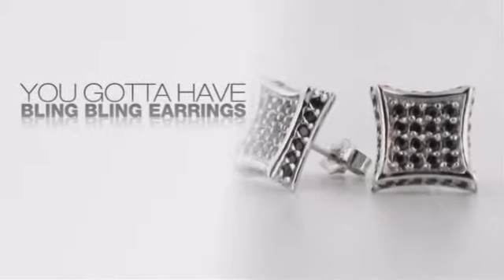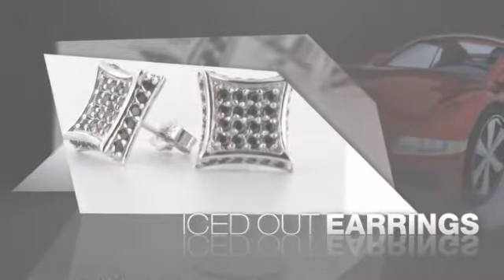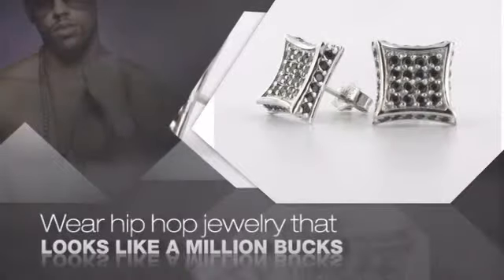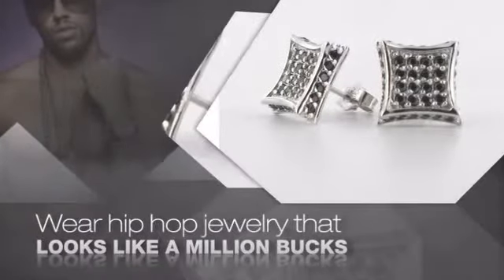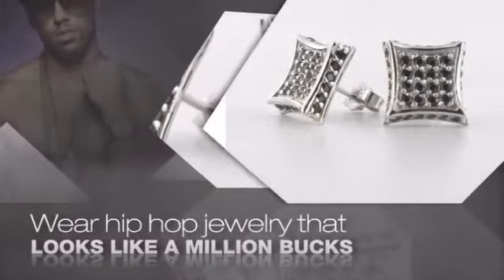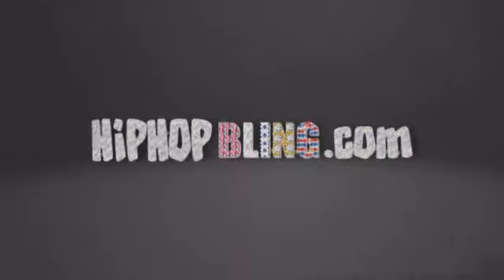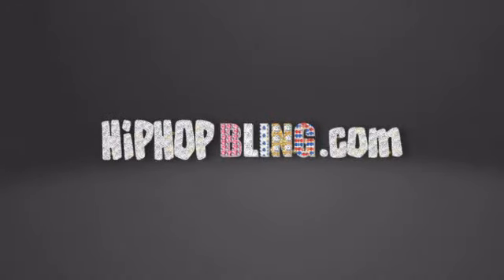Bling Bling 3D Kite Black CZ Iced Out Hip Hop Earrings